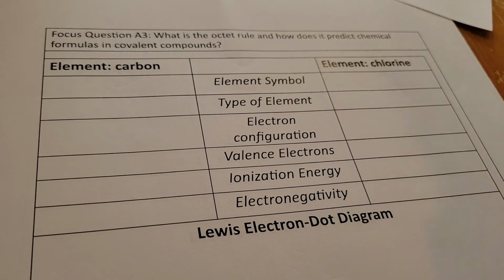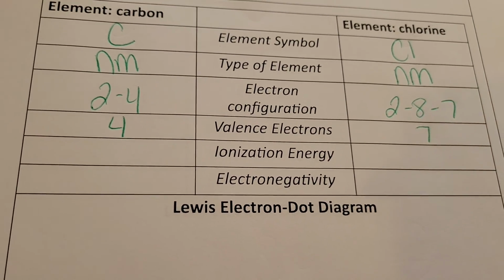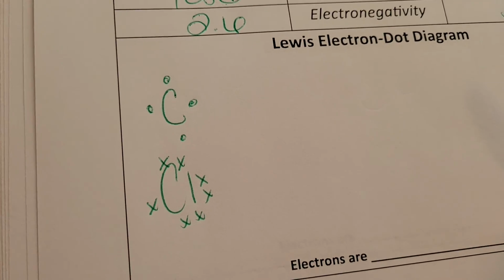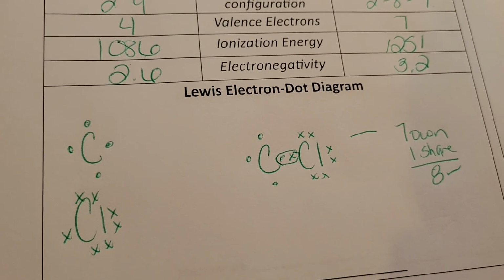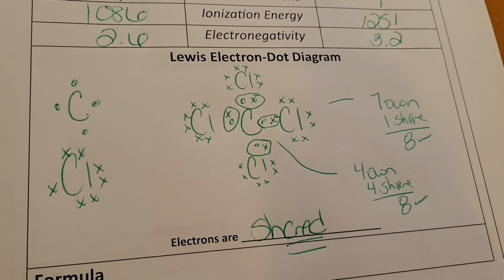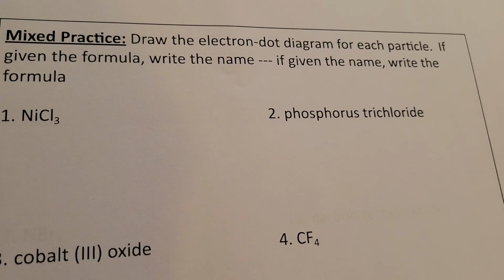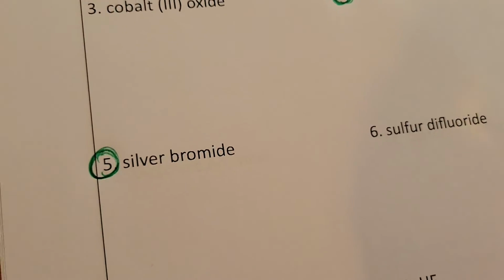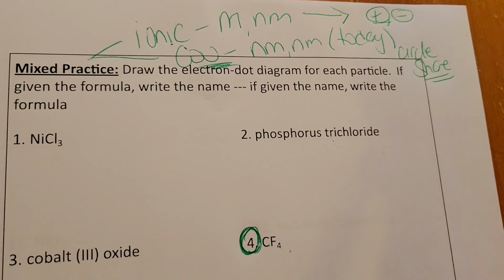Covalent Practice- going over page 5